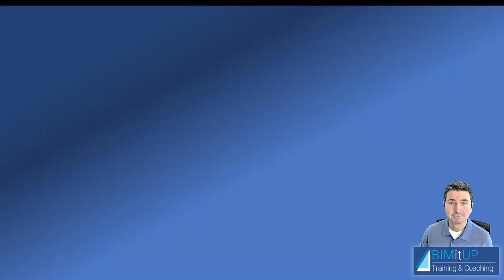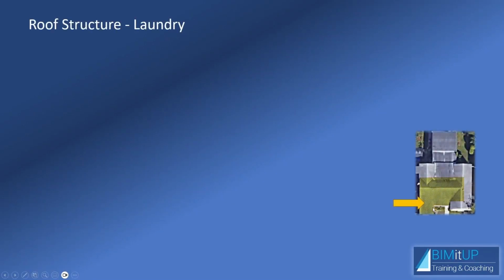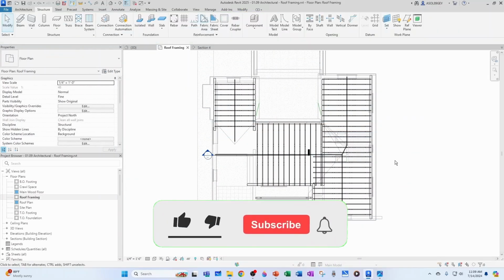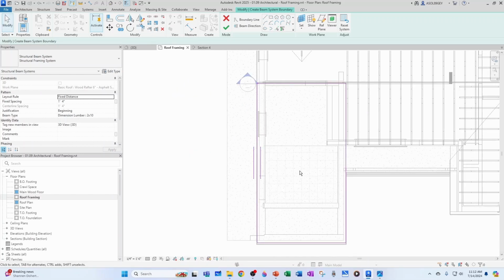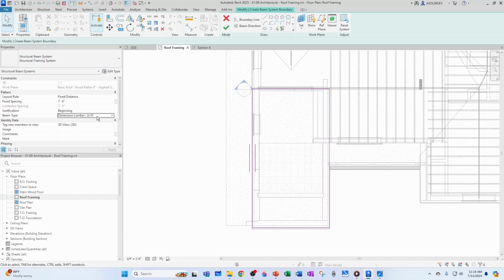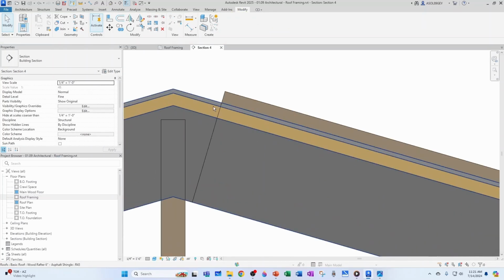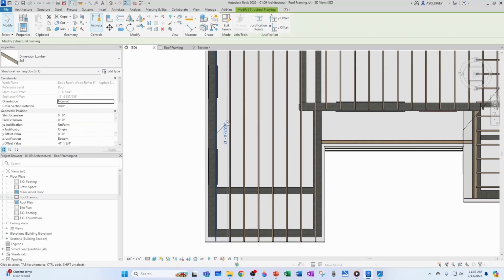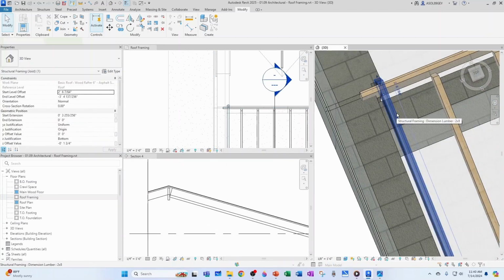Roof Structure Laundry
Continuing with our Revit Multi-trade from 0 to 100 series, today I will show you how to create the laundry roof in Revit (inclined rafters). This part of a series of videos on roof framing.